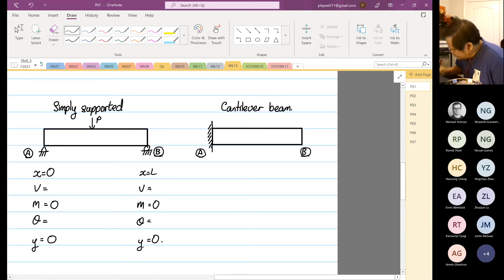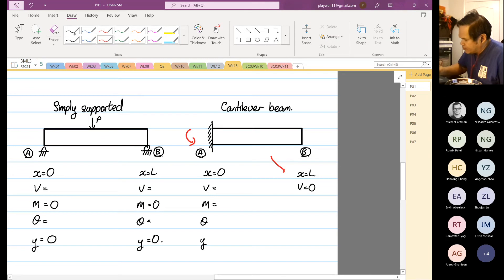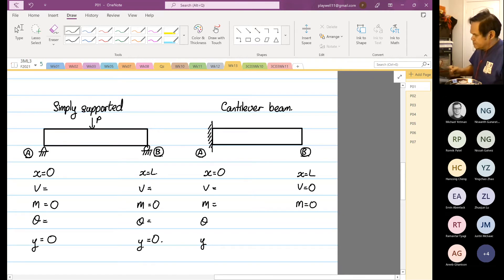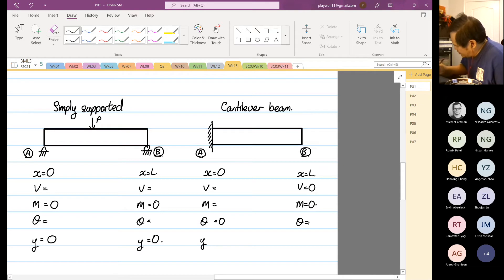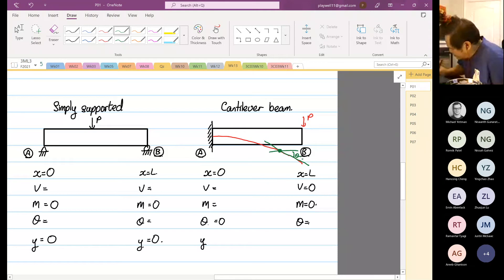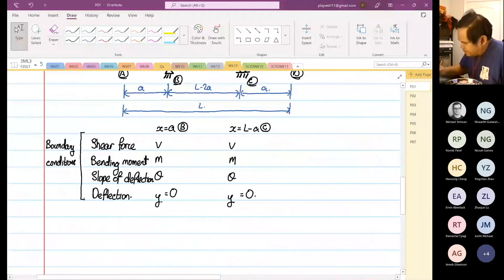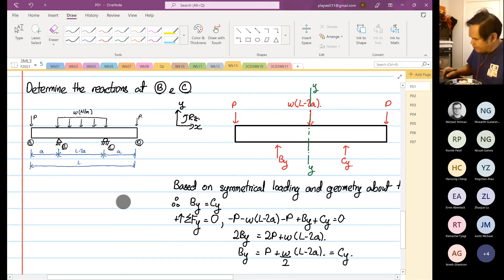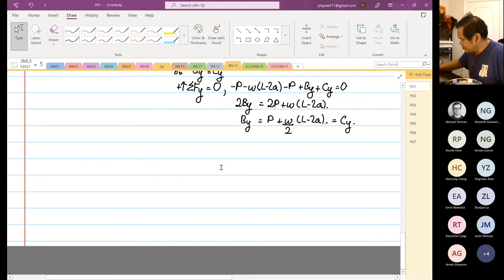Wk13 Beam Analysis P02